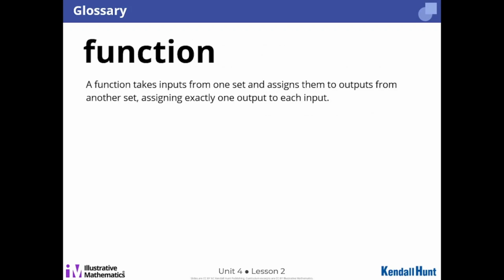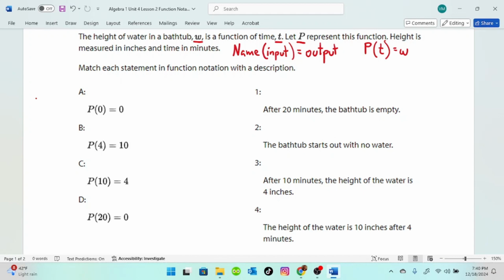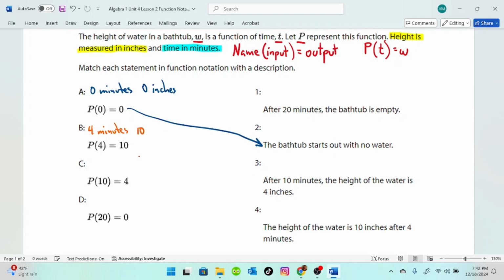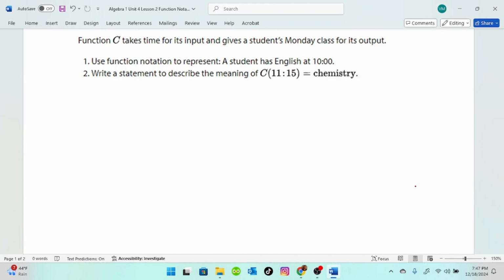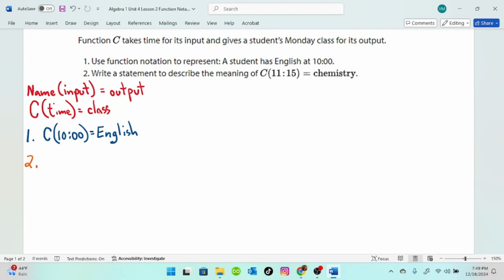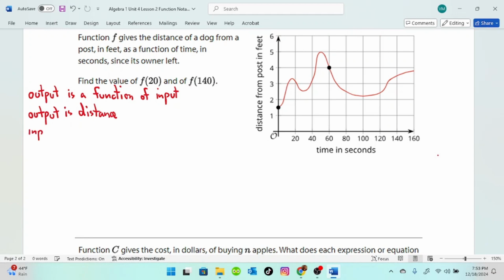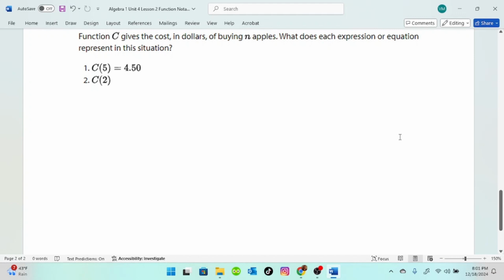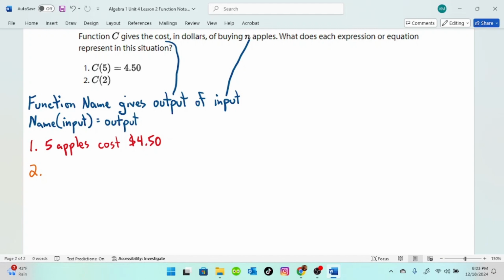Algebra 1 Unit 5 Lesson 2 Function Notation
I can use function notation to express functions that have specific inputs and outputs.
I understand what function notation is and why it exists.
When given a statement written in function notation, I can explain what it means in terms of a situation.